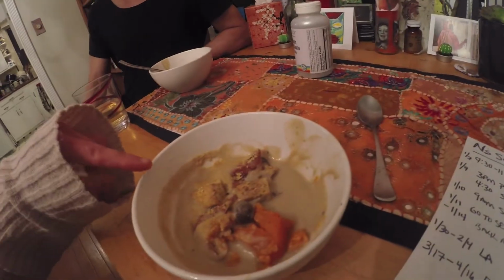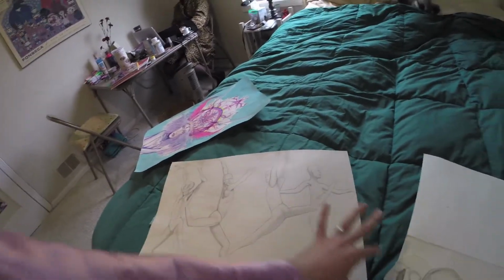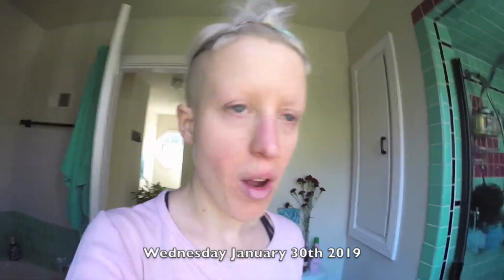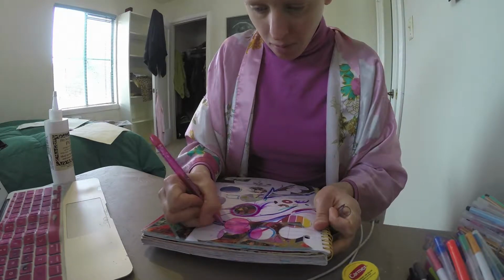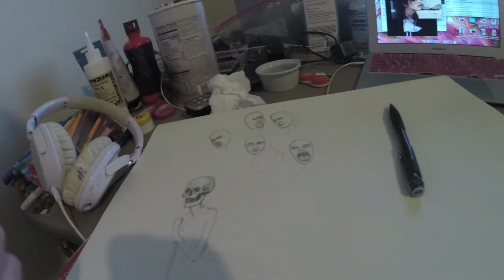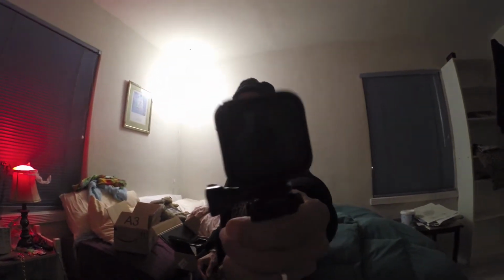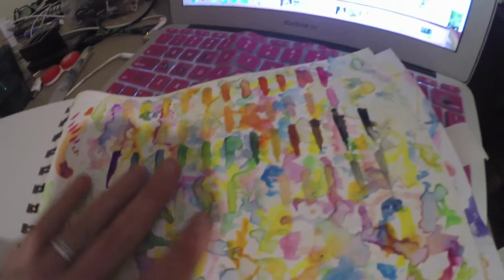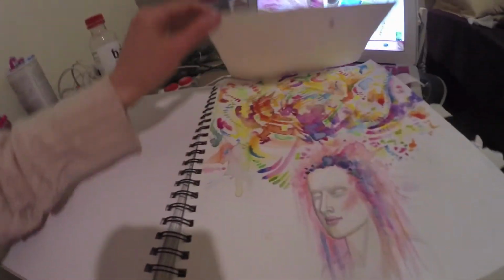Lila and Thoth have a Creative Week of Art Making! | Tribal Baroque